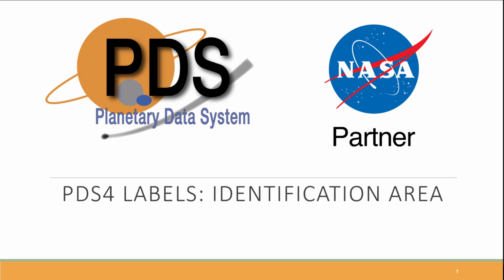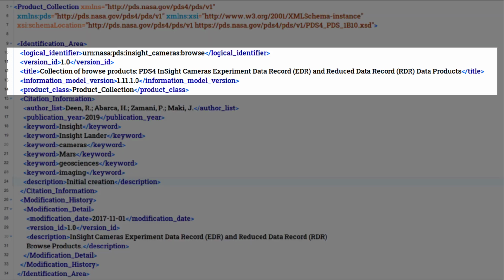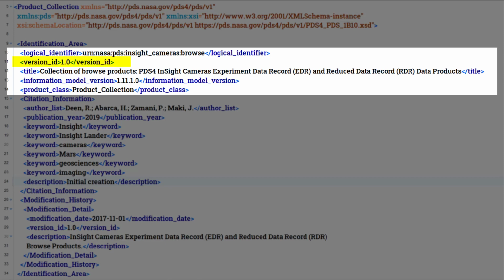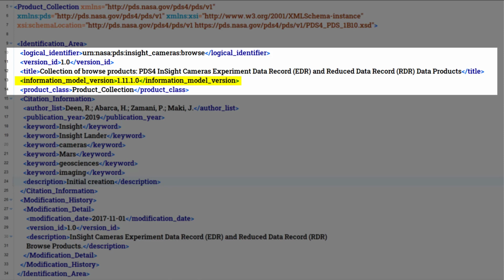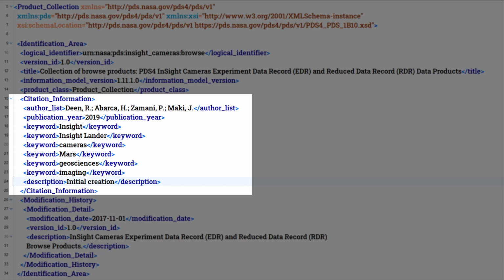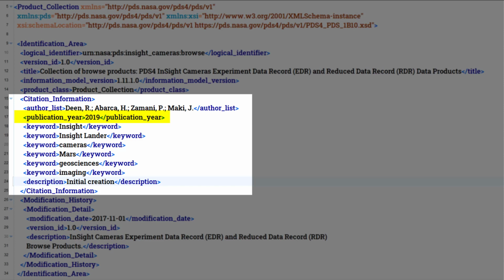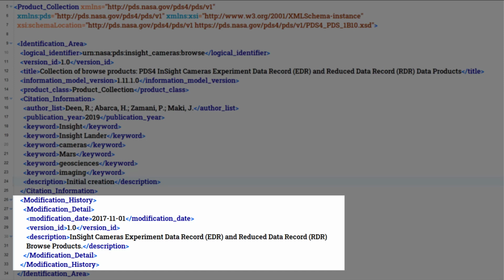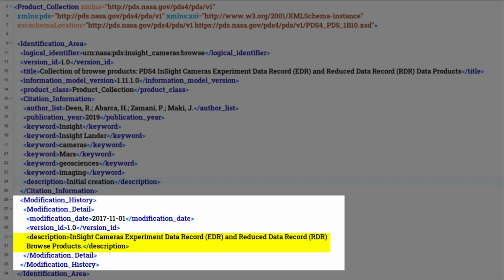PDS4 Labels: Filling out the Identification Area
This video is part of the PDS4 Label Making series and covers filling out the Identification Area for a PDS4 label. In this video we show:

• How PDS4 uses logical identifiers to define a product's location in the archive and
• How metadata is used to make you data easier to fine using search engines.

The software used is the Oxygen XML editor. For the reference files and complete Identification_Area class instructions visit PDS Training page: